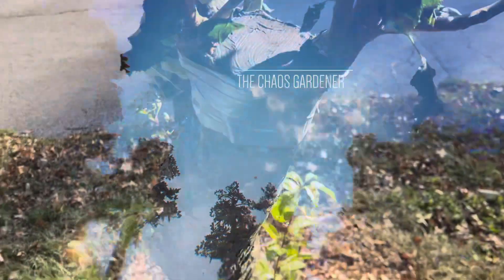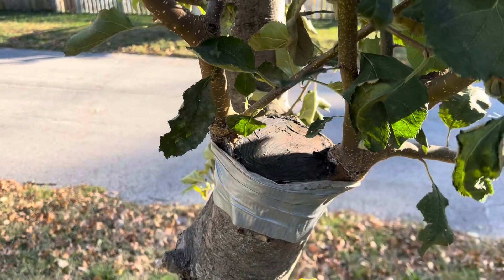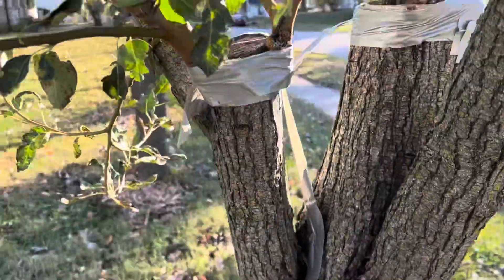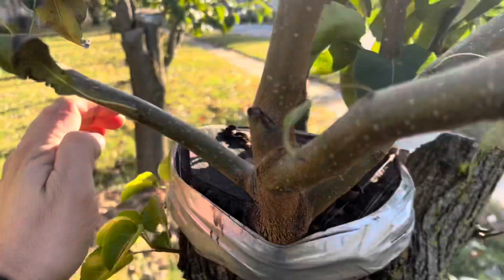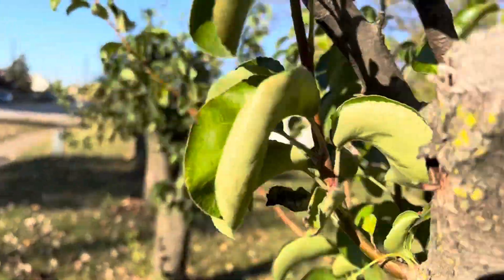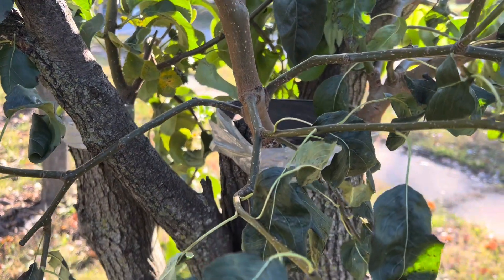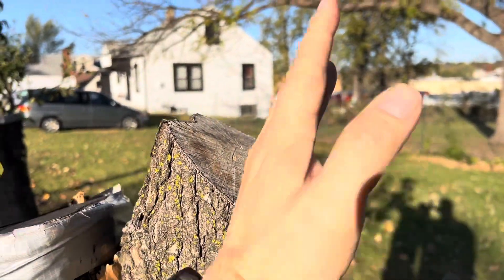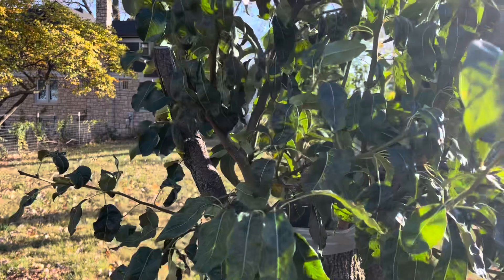Apple and Bradford Pear Bark Graft Results after First Year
Welcome back to TheChaosGardener channel!

Join us as we explore the fascinating world of sustainable gardening that emulates nature’s wisdom. In this video, join us for an exciting update on our ongoing bark grafting project! We’ve been grafting improved apple and pear varieties onto our crab apple and Bradford pear trees, utilizing the ChaosGardening approach that mimics nature’s selection process.

Discover how these grafts are thriving and transforming the landscape as we delve into the details of our grafting journey. We’ll share insights, successes, and maybe a few challenges encountered along the way. If you’re passionate about sustainable, food-producing landscapes and the art of grafting, this video is a must-watch.

Join us in our quest to harness the power of biodiversity and natural selection to create a thriving, resilient, and productive garden. 🌱🌿🍏🍐